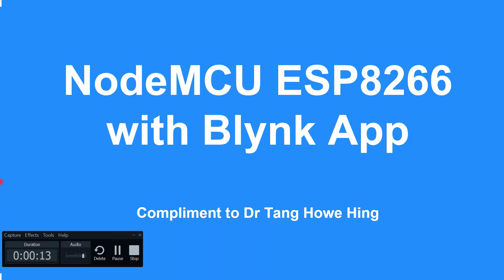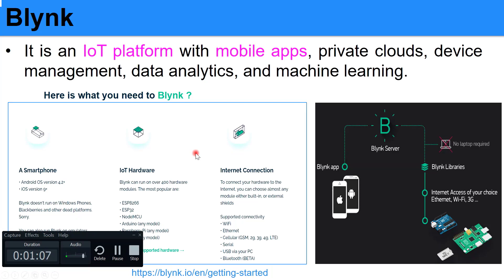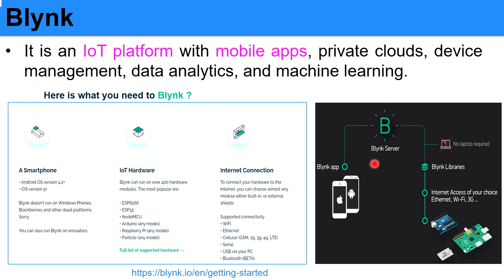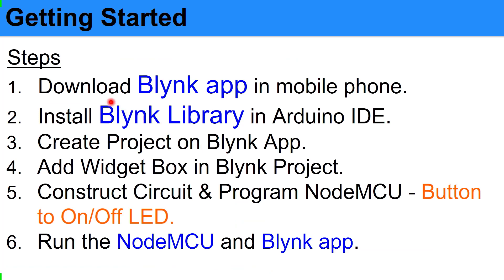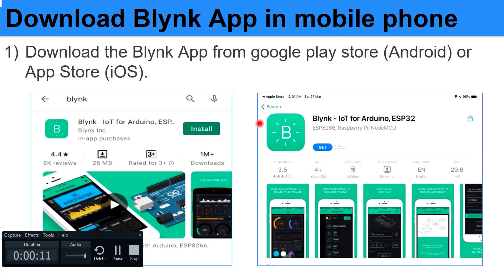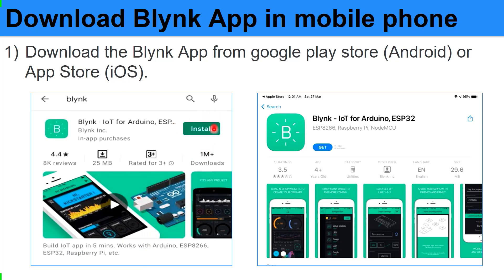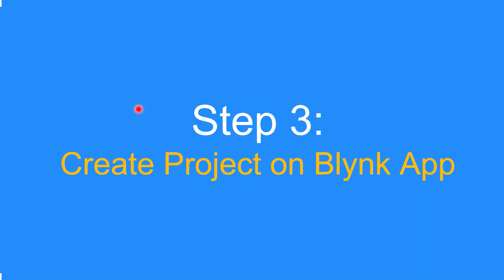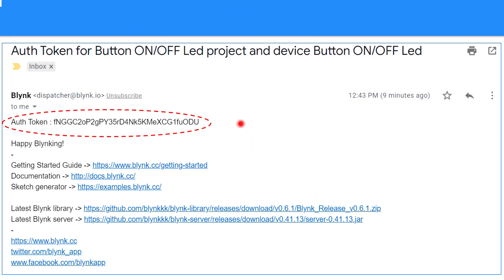Blynk for Beginners - Installation Setup & Getting Started with NodeMCU ESP8266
Hi Everyone,

In this video, I am going to show a tutorial on to setup the blynk app and IoT device name NodeMCU ESP8266.

Blynk app is most popular IoT app that easy to learn. A lot of application can be done by using this Blynk app.

I hope you enjoy this video tutorial.